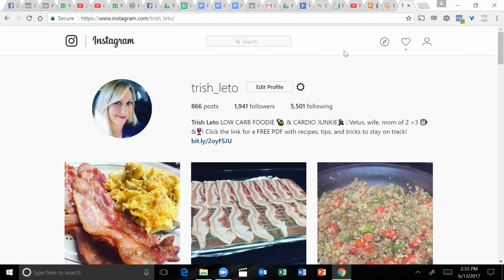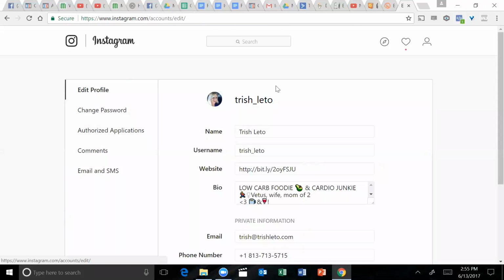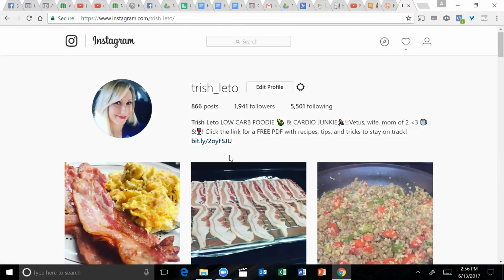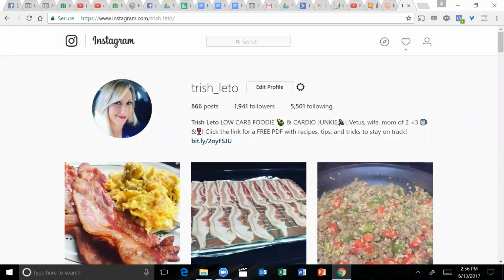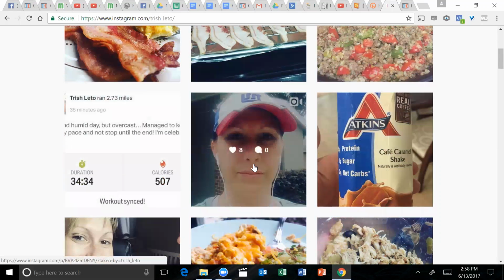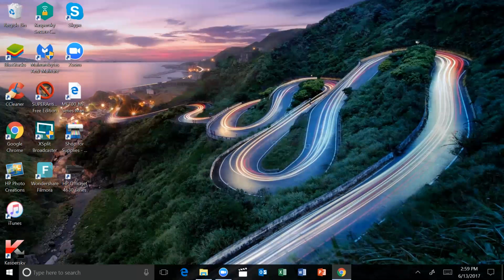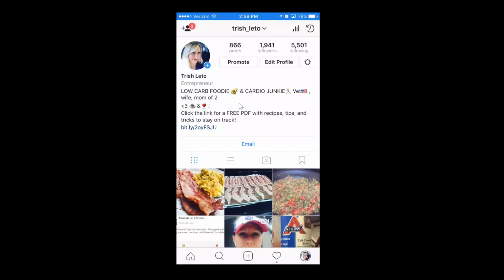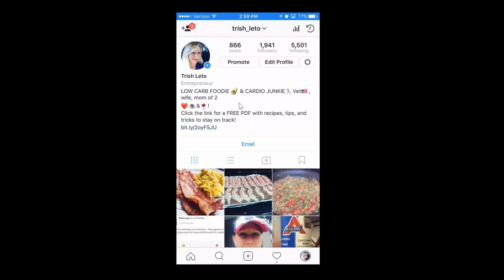Setting up your Instagram bio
Best practices for setting up your IG bio. This video is one of many located in my Instagram for the Hustlers Course, which can be accessed